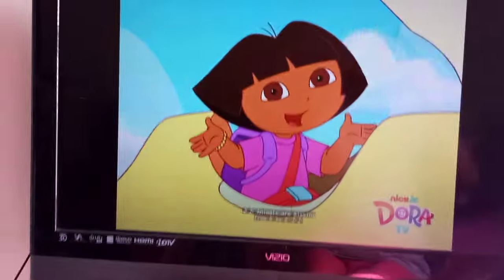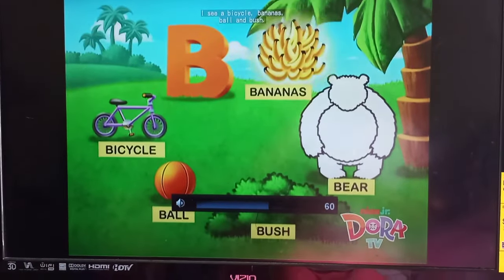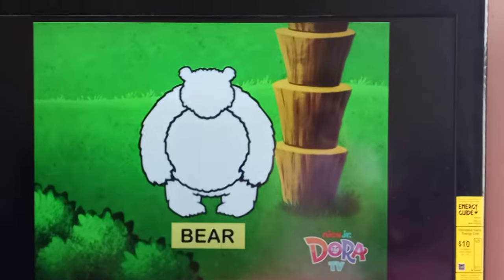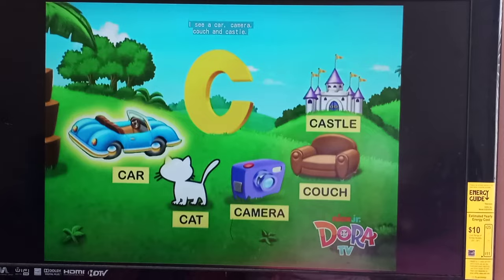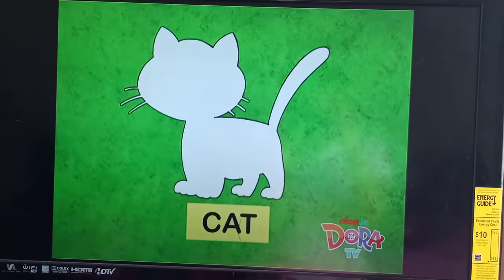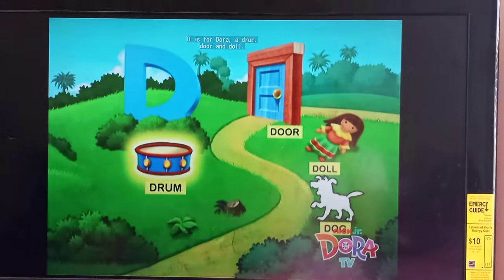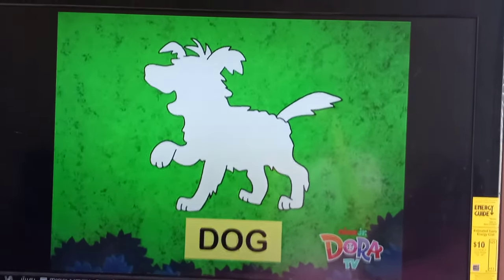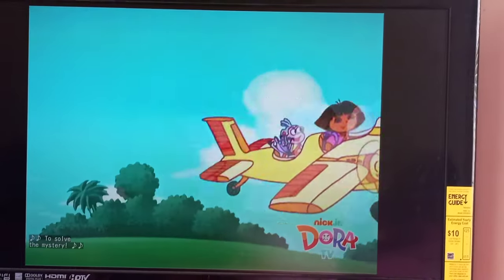ABC Animal Travel Song (part 1)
B to D